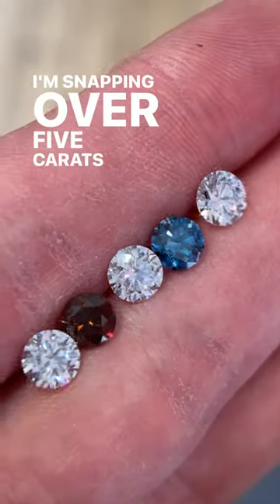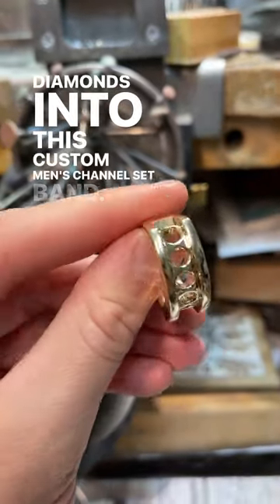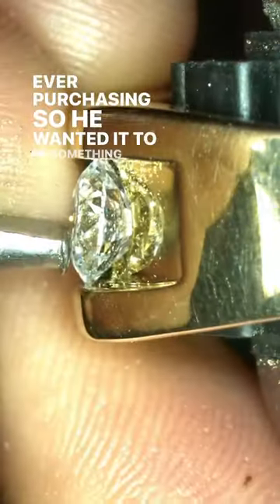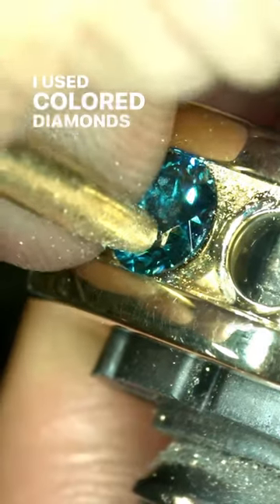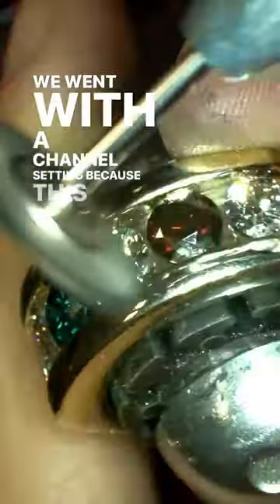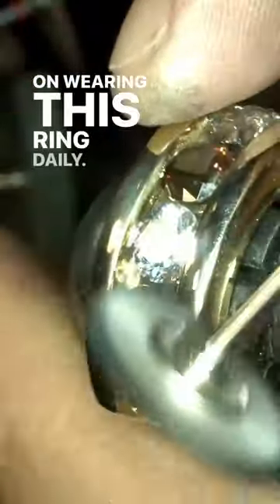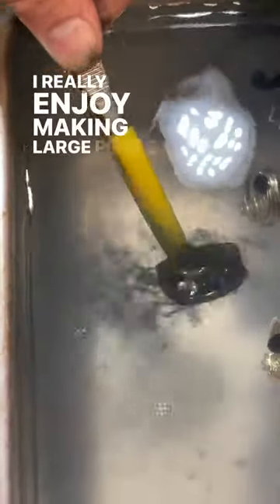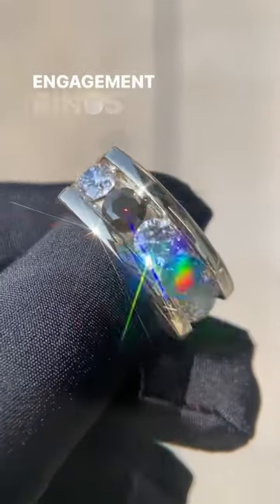Creating His Last and Most Special Ring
This gentleman came to me requesting that I build him the LAST ring he ever plans on purchasing.
He wanted it to be a statement piece that had sentimental meaning that he could wear daily and not have to worry about durability issues. used red, white, and blue diamonds to represent the birthstones of his loved ones. These diamonds get "snapped" into their seats along the channel walls. The tension between the walls of gold and the diamonds is what keeps them tight and secure. I always enjoy making these larger pieces of men's jewelry because it's something different that you don't see too often. What do you think of big pieces like this for men?